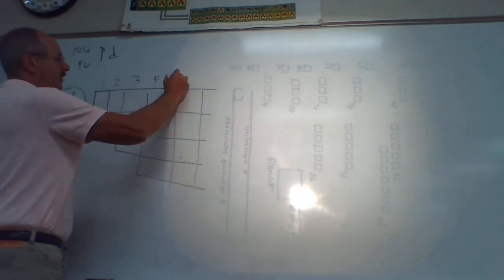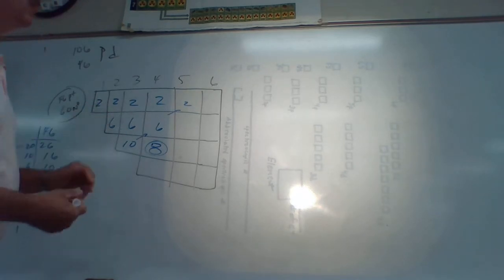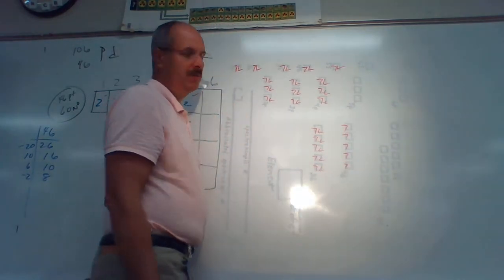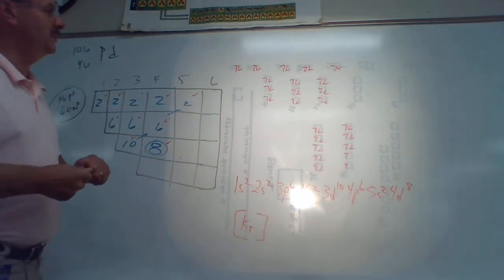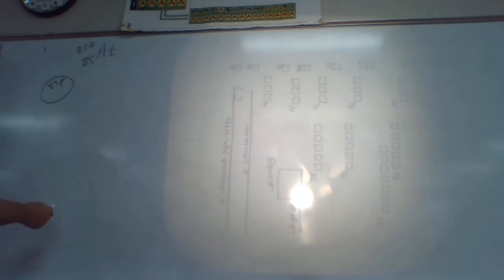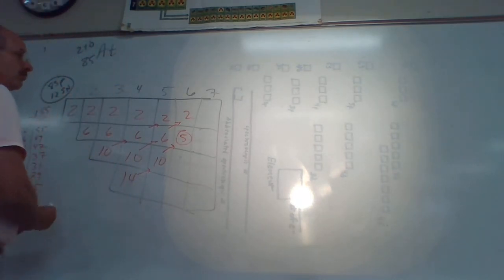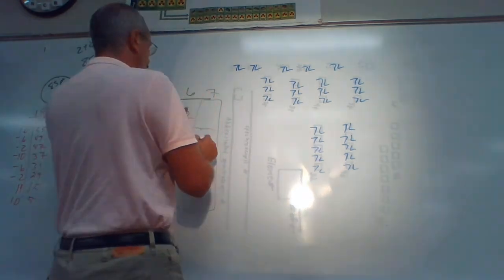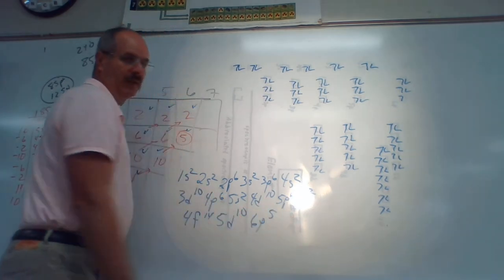quantum model questions